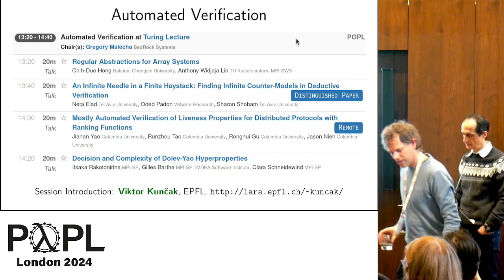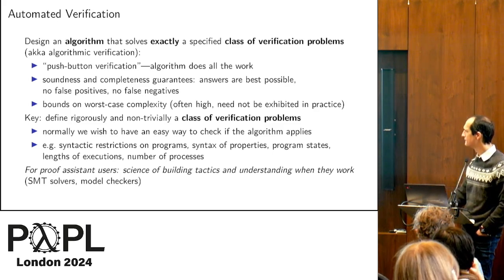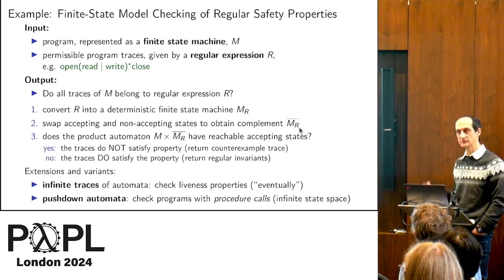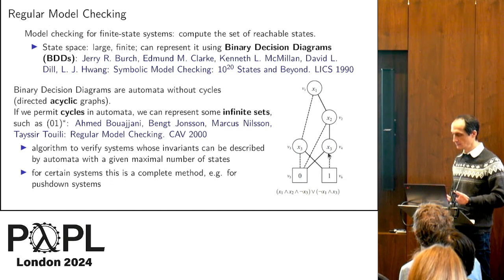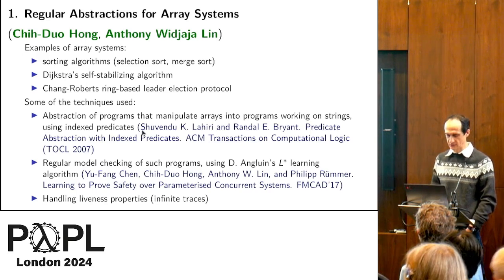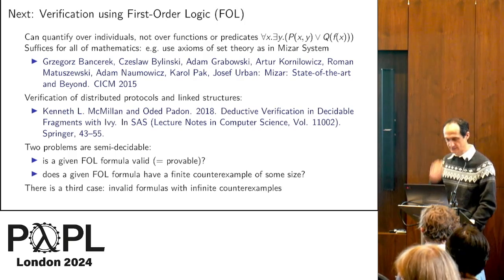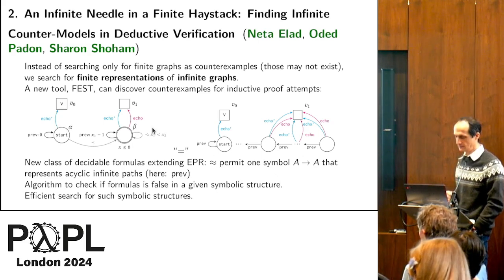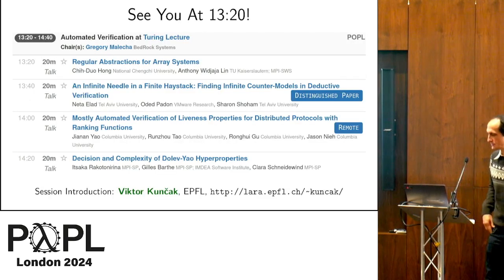[SessionPreviews@POPL'24] Automated Verification: Session Preview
Viktor Kunčak